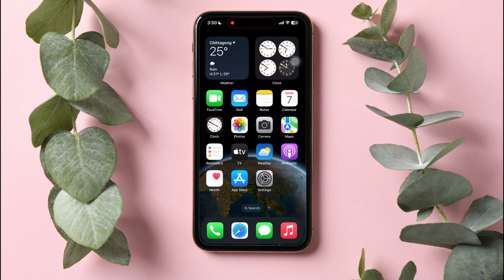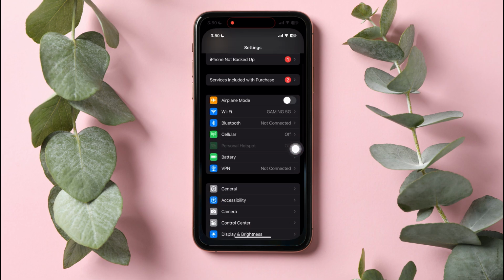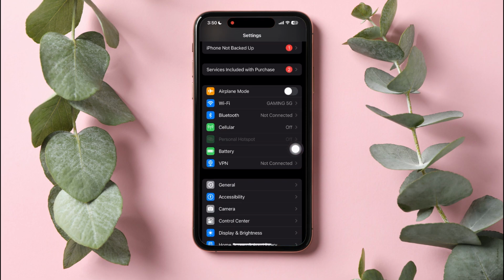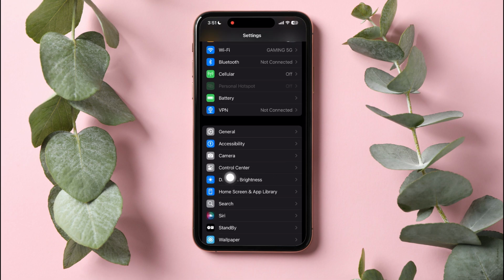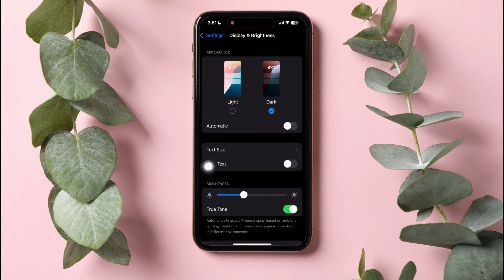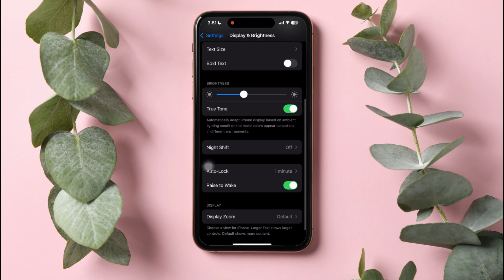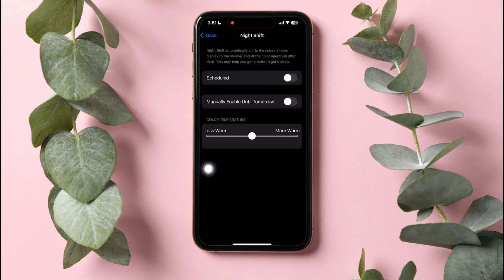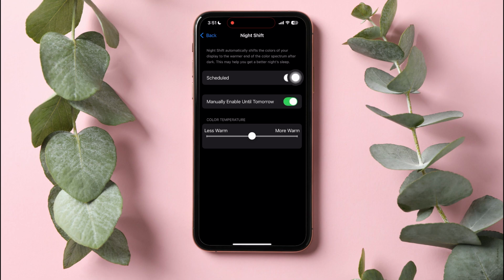How To Reduce Blue Light On iPhone 2026 (Step-By-Step Tutorial)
Struggling with eye strain from too much screen time? Let me show you how to reduce blue light on your iPhone and give your eyes a much-needed break. I’ll guide you through the Night Shift feature and other settings to help minimize blue light exposure. These simple iPhone tips will make your late-night scrolling way more comfortable. Whether you're a night owl or just love binge-watching, adjusting the blue light filter can make a world of difference. Plus, I’ll share some bonus hacks to protect your eyes and improve your sleep quality. Trust me, your eyes will thank you!